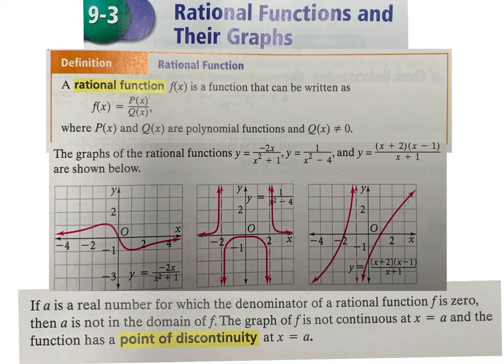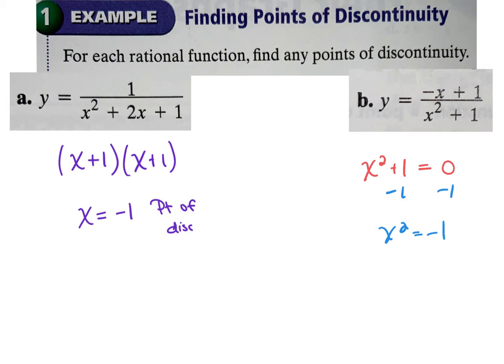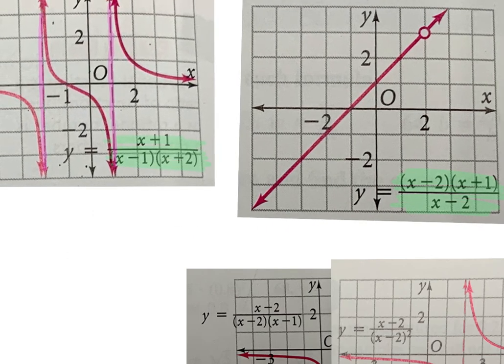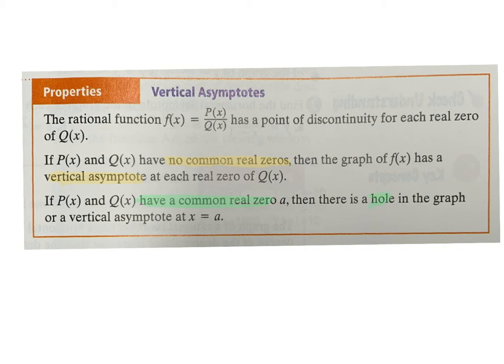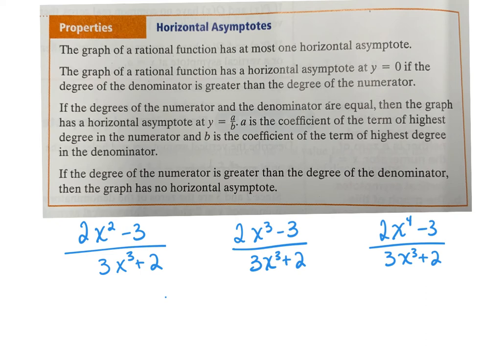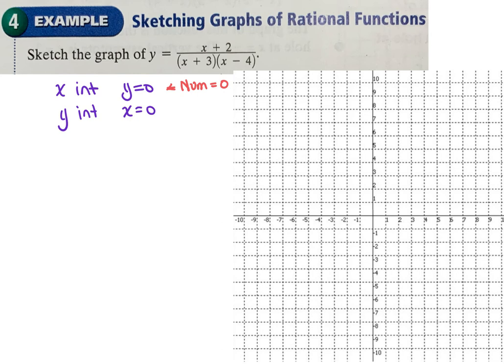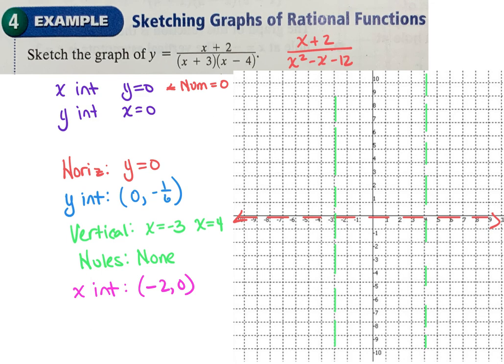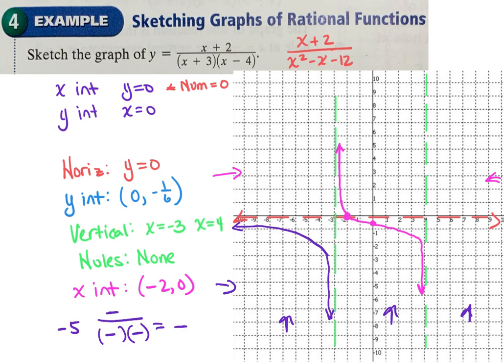Alg 2. section 9.3